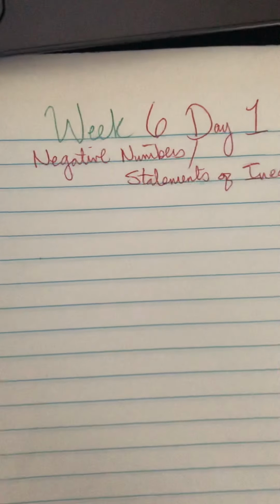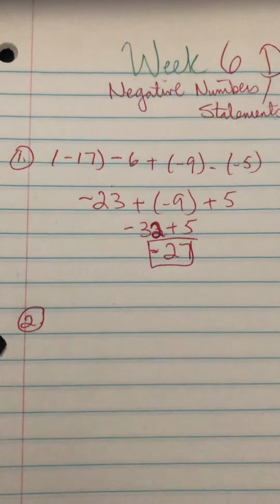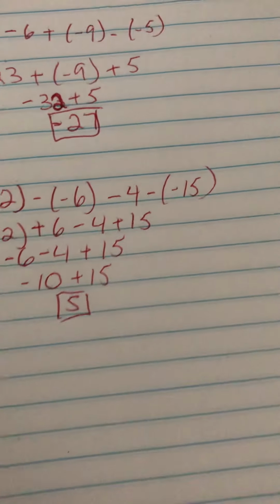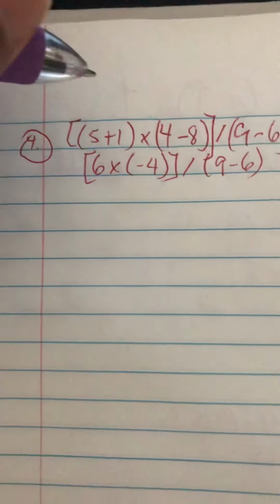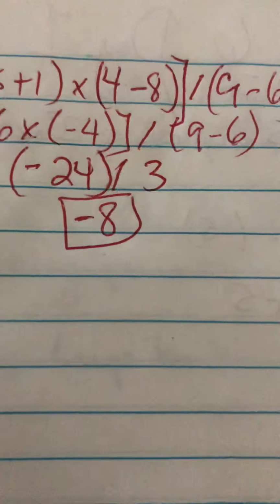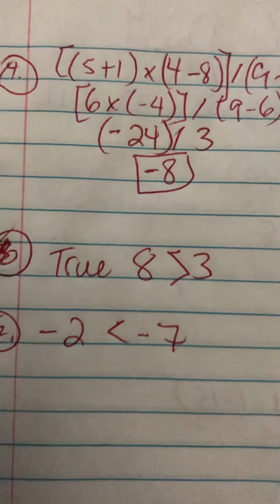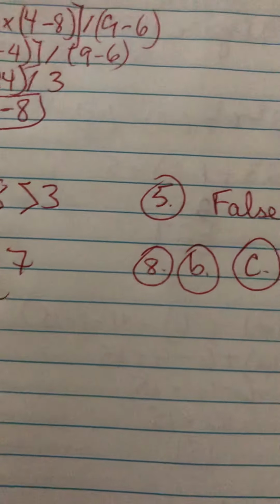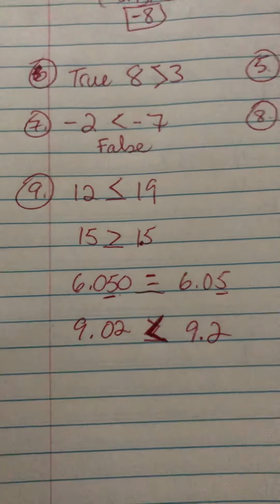Week 6 Day 1 (Negative Numbers/ Statements of Inequalities)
This week starts week 6. We will be discussing negative numbers and statements of inequalities.